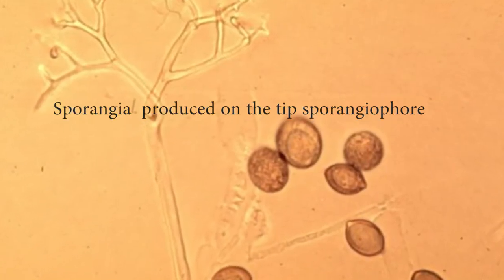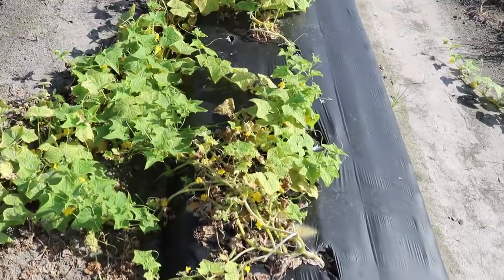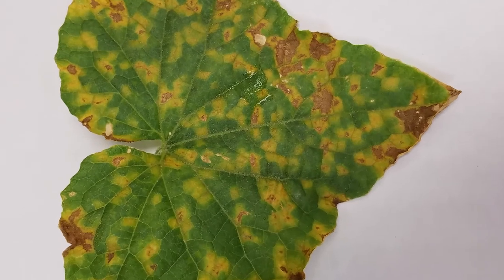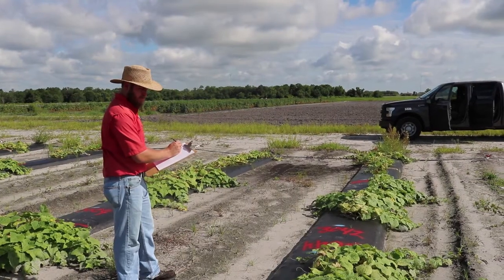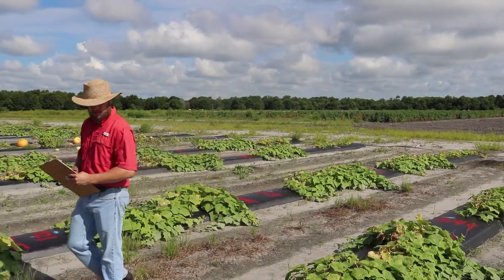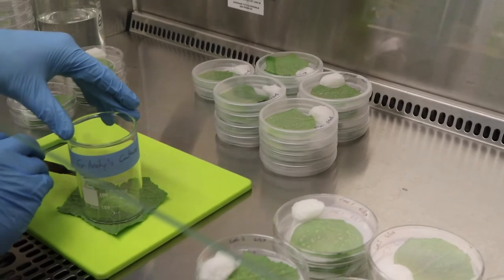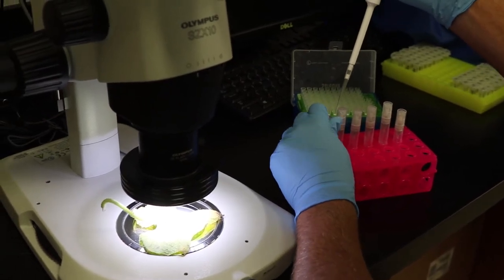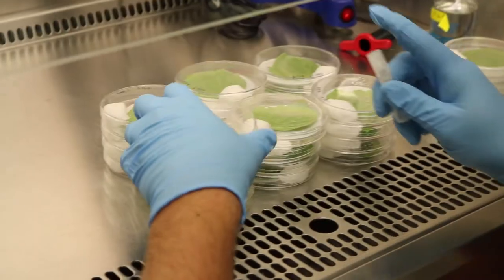Cucurbit Disease - Downy Mildew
Graduate student talks about downy mildew disease and management strategies using fungicides.